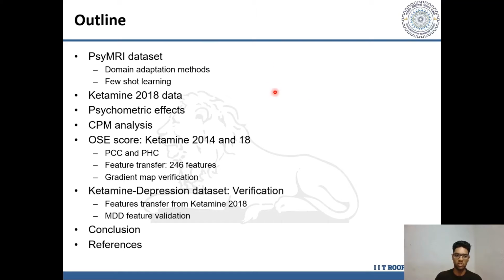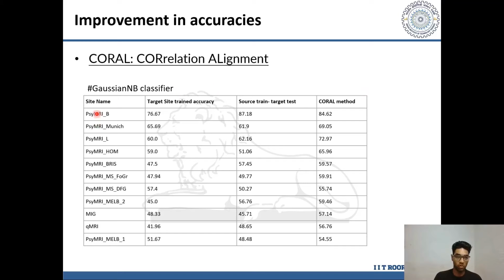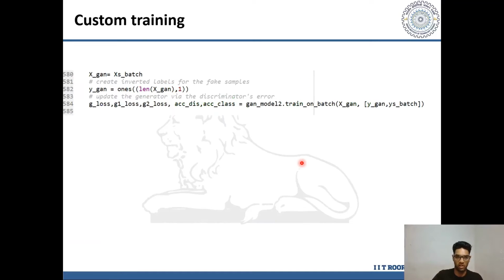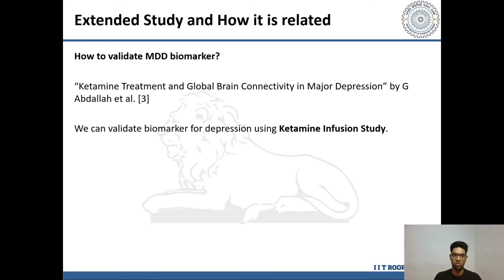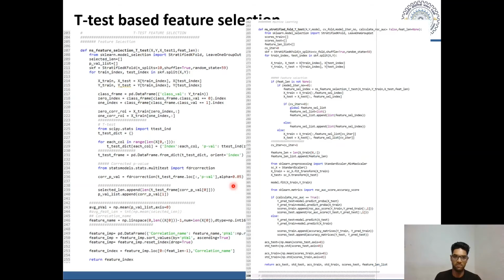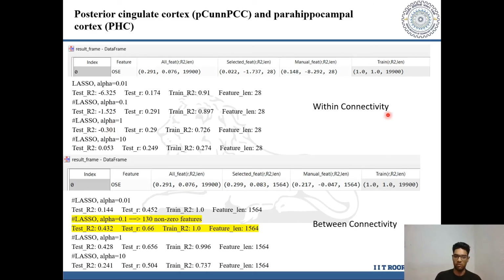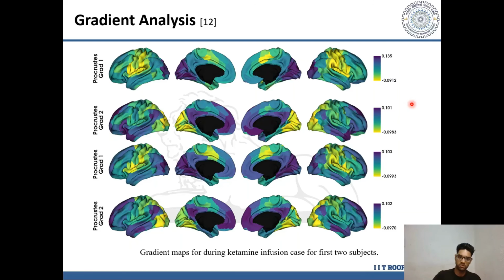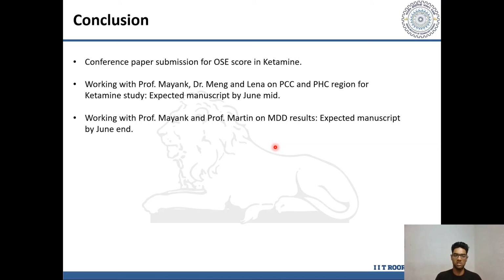Multiple Depression Disorder and MRI Imaging Biomarker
This video is made by Mr. Nitin Sharma, student EPH PHY for his BTP 2022.